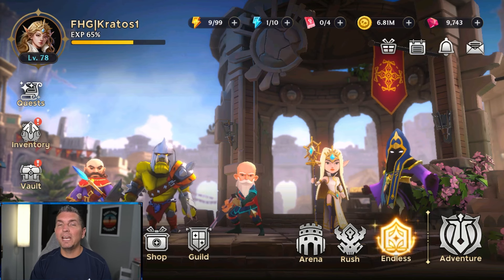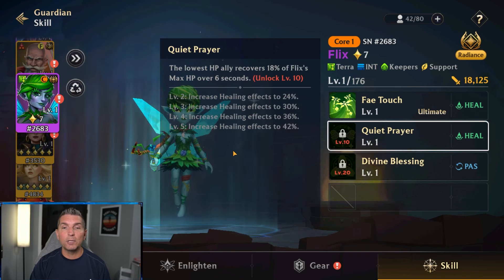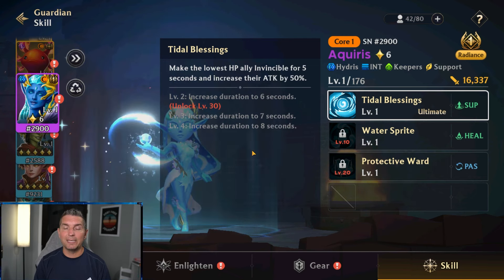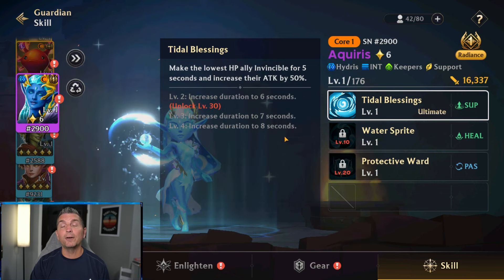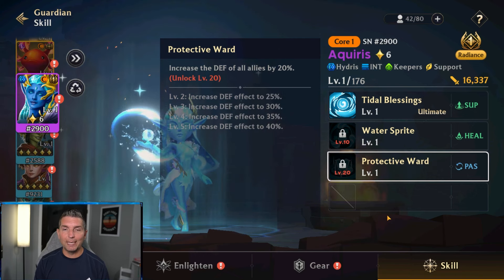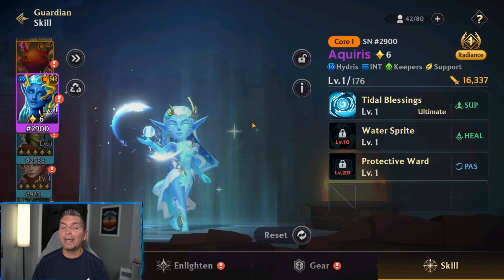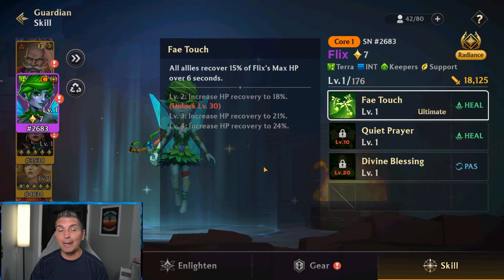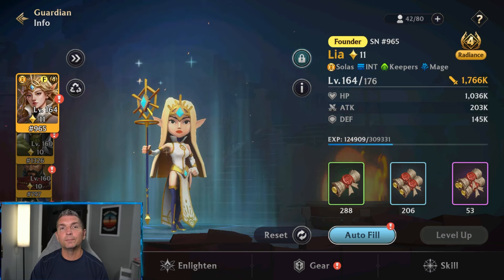AQUIRIS OR FLIX? WHO PROVIDES BETTER SUPPORT? [GUILD OF GUARDIANS]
Guild of Guardians is a fantasy idle RPG where you assemble legendary Guardians into an unstoppable team. Craft powerful items, strategically summon new heroes, and conquer the ever-increasing difficulty of the dungeons. Guild of Guardians is built on Immutable zkEVM, allowing you to truly own your in-game assets as NFTs, trading, selling, and showcasing your treasures in a secure ecosystem.